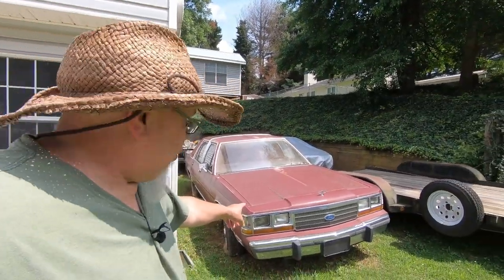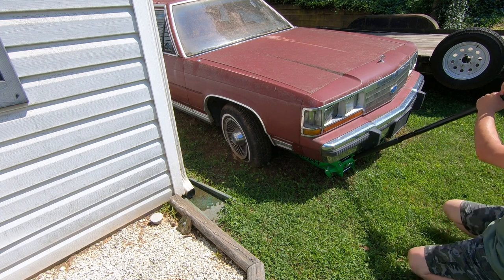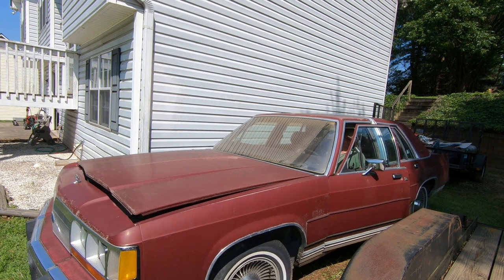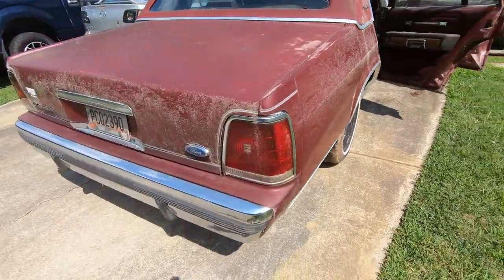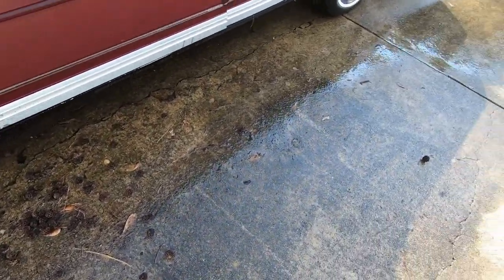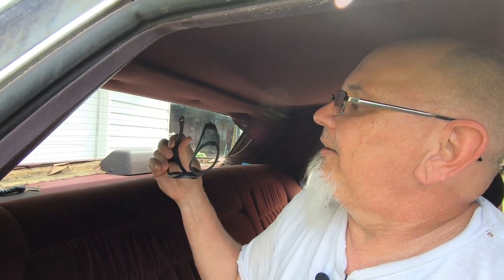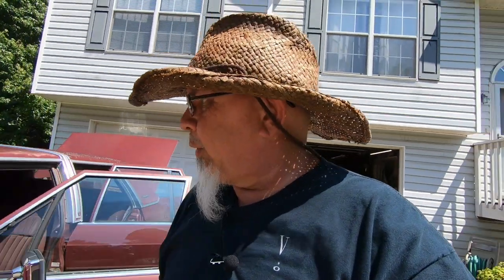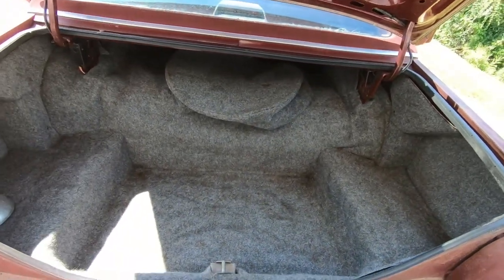Cleaning up my old LTD Crown Vic!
1988 Ford LTD Crown Victoria cleanup after YEARS of sitting

THESE ARTISTS PROVIDE COPYRIGHT-FREE MUSIC FOR US ALL TO USE AND
ENHANCE OUR VIDEOS, SO GO SHOW THEM SOME LOVE AND SUPPORT BY